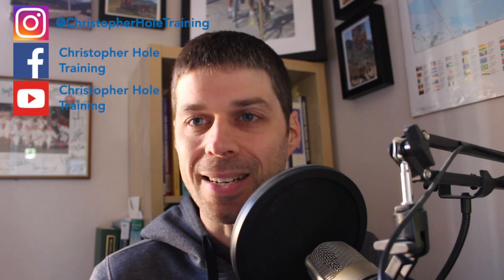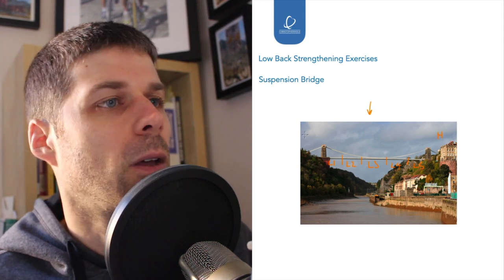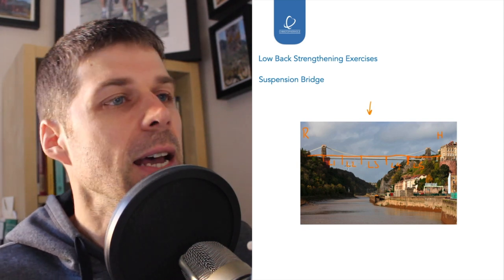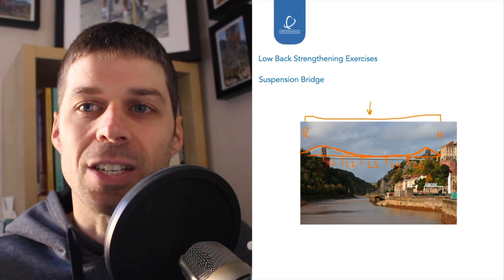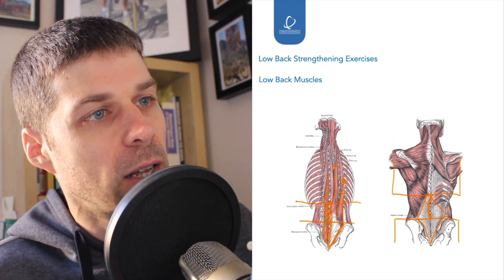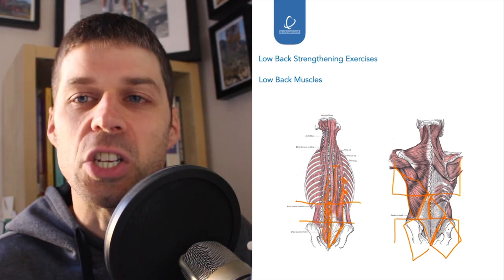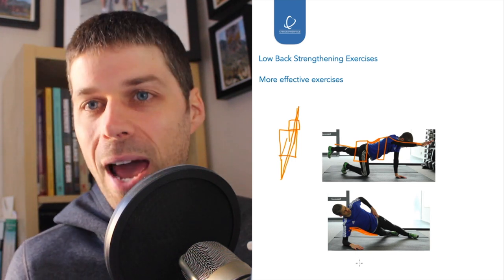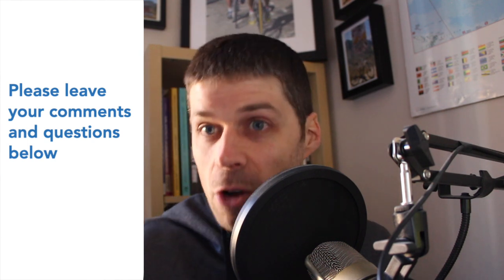The Best Low Back Strengthening Exercises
The best low back strengthening exercises aren't the ones that give you the most activation in the low back. They are the ones that activate the most muscles. In this tutorial you'll learn why the small muscles around the spine are poor strengthening and stabilising muscles. How the spine is best stabilised and exercises that do this best.